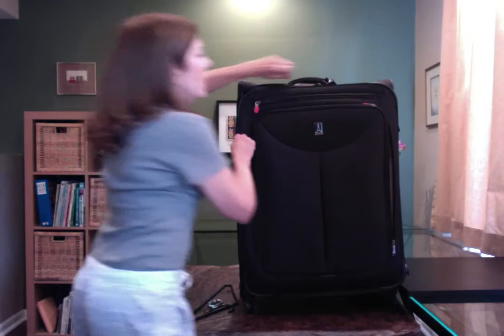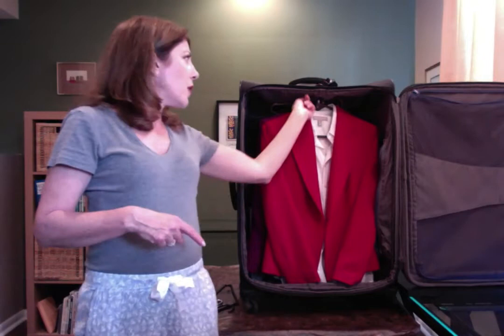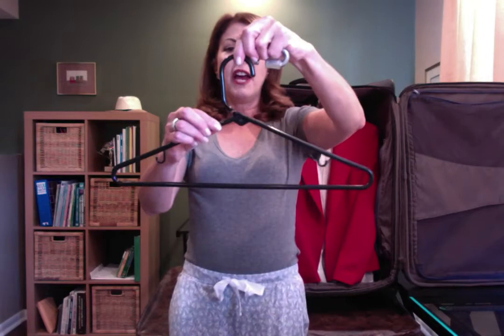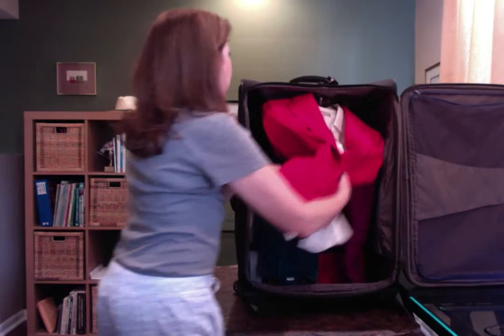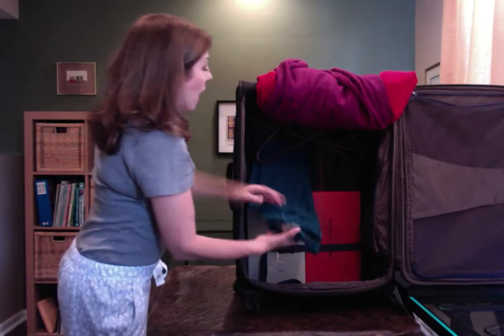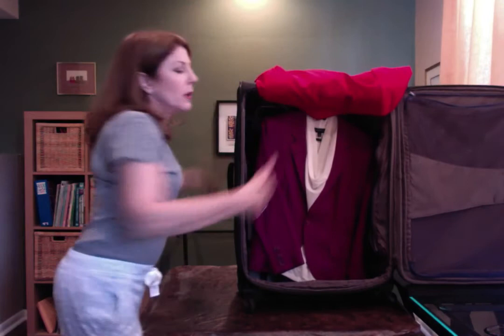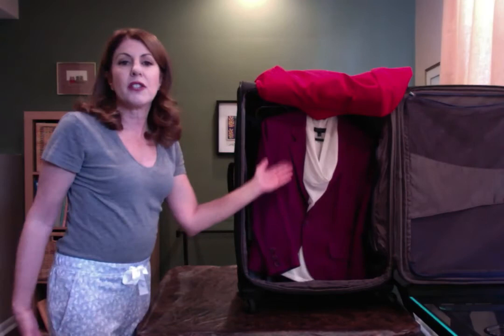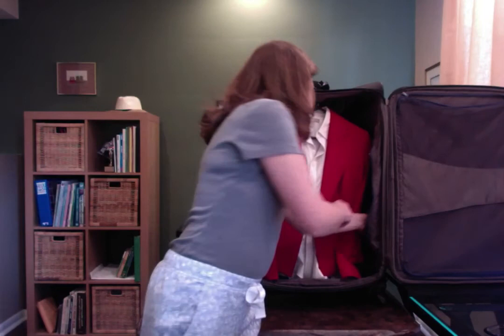Protecting Your Wardrobe